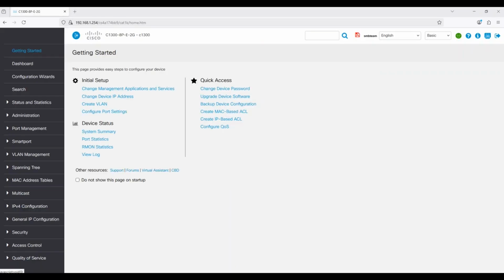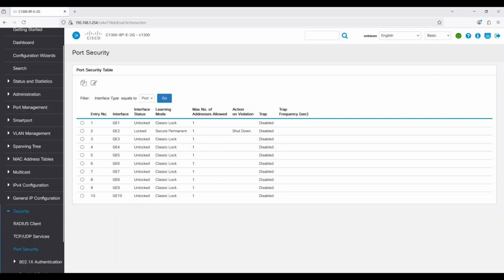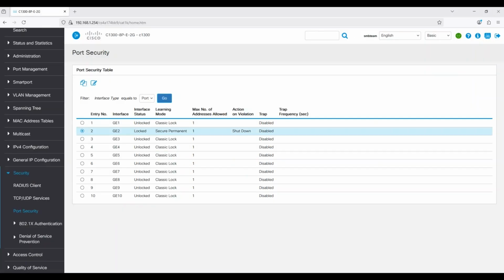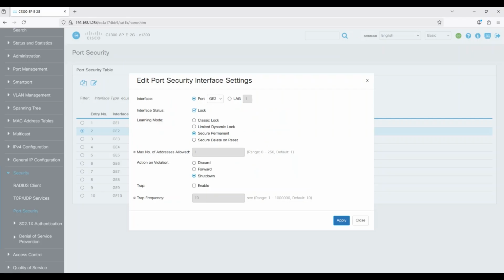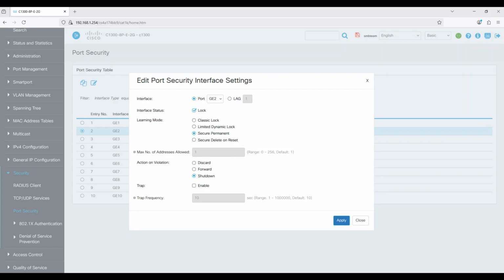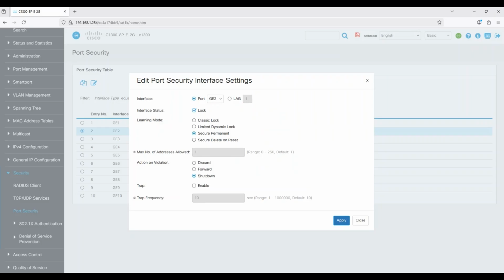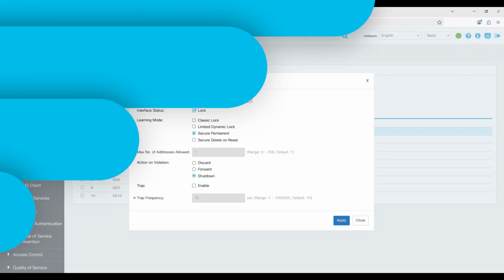Cisco Tech Talk: Configure Port Security via GUI on Catalyst 1300 Switches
Securing your network at the physical layer is one of the most effective ways to prevent unauthorized access. In this episode of Cisco Tech Talk, we demonstrate how to set up and manage port security on your Cisco Catalyst 1300 series switches using the web-based Graphical User Interface (GUI).

By leveraging MAC address filtering, you can ensure that only trusted devices are allowed to communicate through your switch ports. We walk you through the various security modes—including Lock, Max-Addresses, Secure Permanent, and Secure Delete on Reset—to help you tailor your network protection to your specific business or home office needs.

What You Will Learn in This Video:

-How to navigate the GUI to access port security settings for specific switch ports.
-The differences between port security modes: Lock, Max-Addresses, Secure Permanent, and Secure Delete on Reset.
-How to enable port security and define MAC address limits for connected devices.
-How to verify your port security status and monitor learned MAC addresses using the GUI.
-Best practices for saving your configuration to ensure security settings persist after a system reboot.